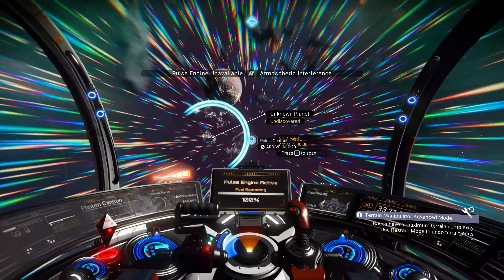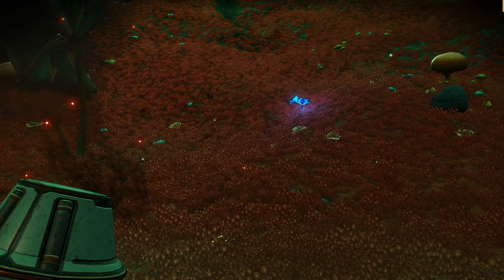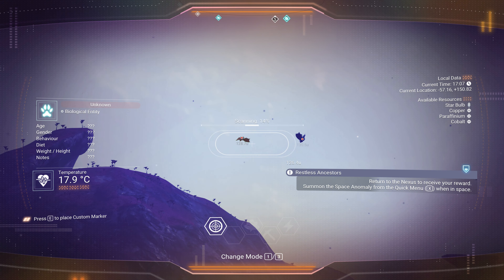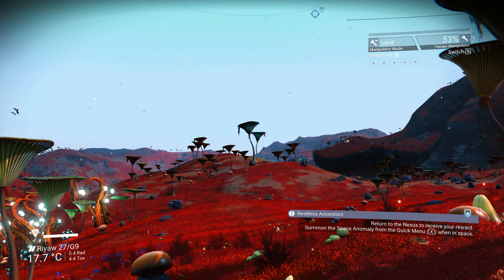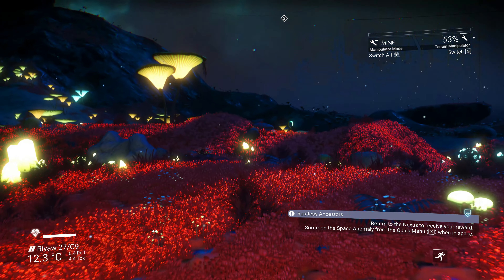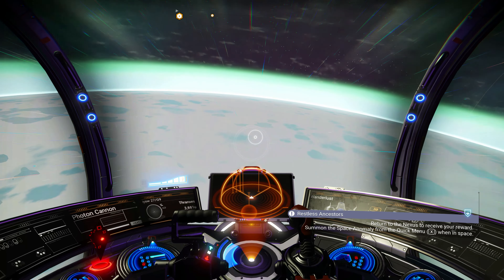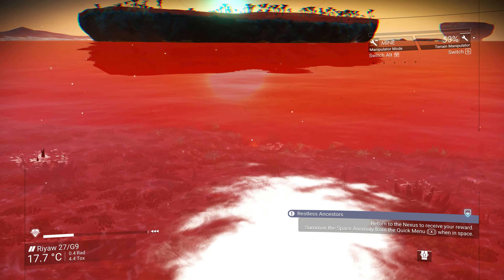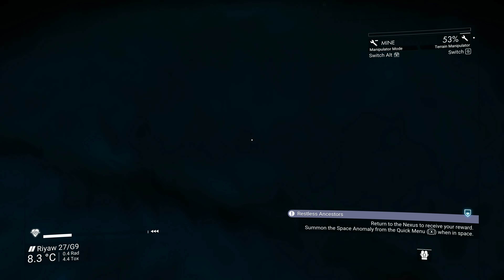Episode 410: The Techno Planet! No Man's Sky Gameplay In 4k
This is my No Man's Sky gameplay series.  In this episode we find more than we bargained for..  Is it just all the glowing lights?  Well there is a little more.  Is it the weather?  You know what!  You ask a lot of questions in these comments.. You should just watch the video..

Computer Specs:

Processor: Intel Core i9-9900K.
Graphics card: Nvidia GeForce RTX 2080 Ti.
Memory: 32GB DDR4-2666.
Storage: 480GB M.2 NVMe SSD, 2TB 5400RPM 2.5”HDD.
Motherboard: MSI Z370 Mini-ITX.

Let's Play: No Man's Sky Next Through Living Ship